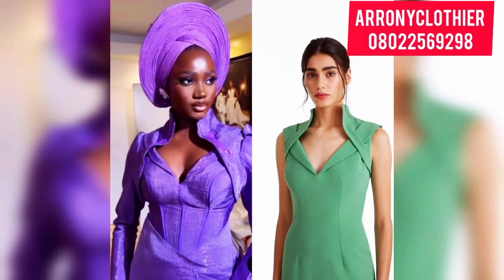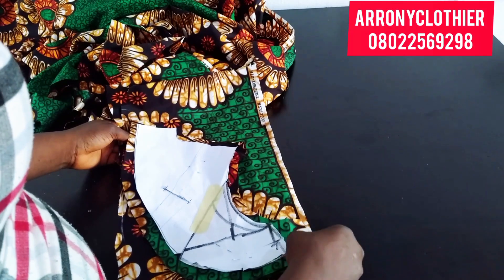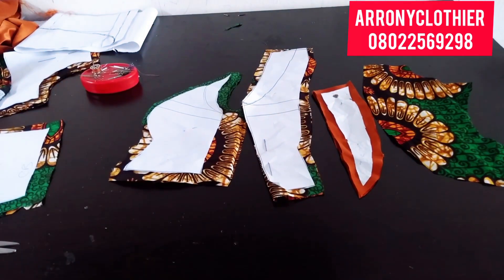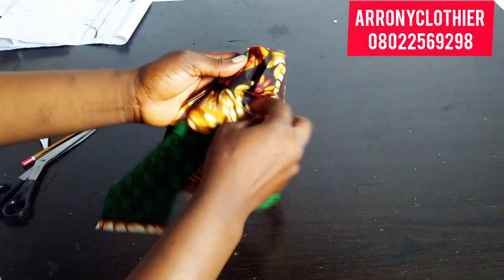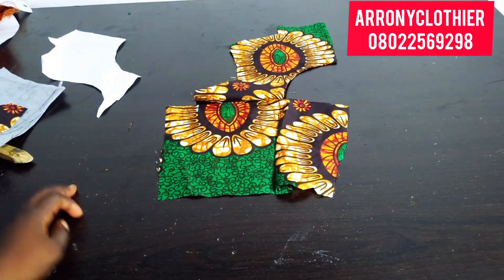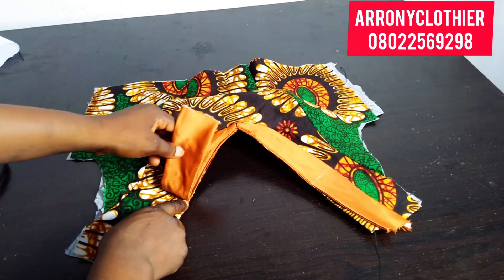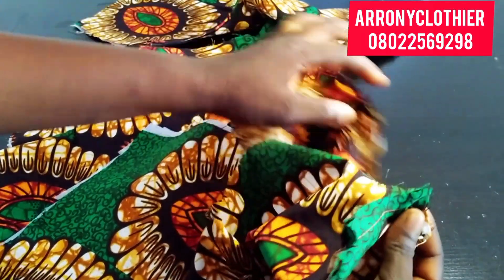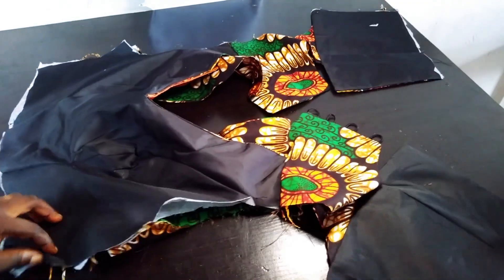How to sew this beautiful dress with bolero jacket.(part 2).